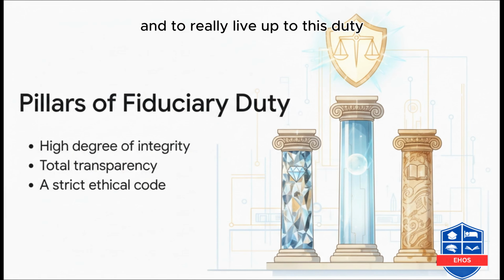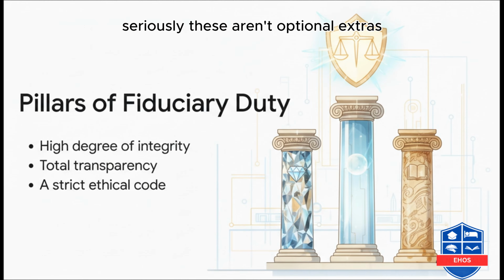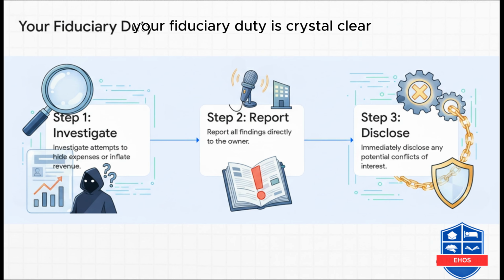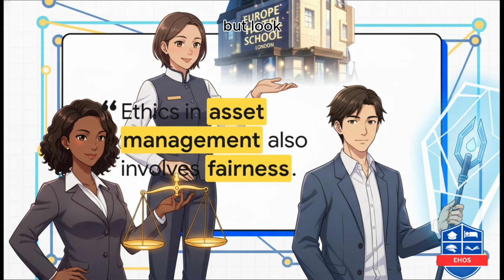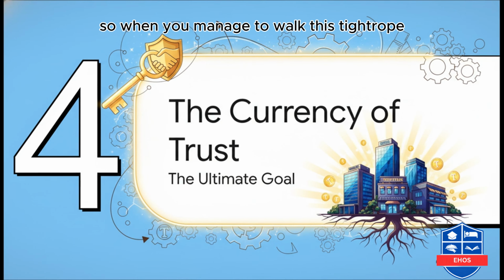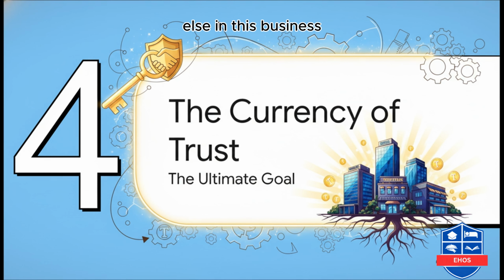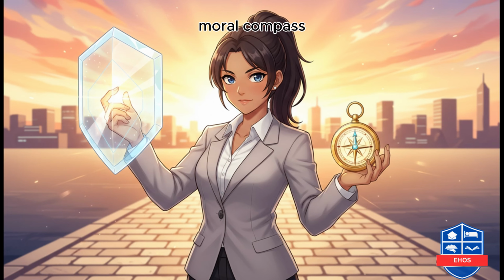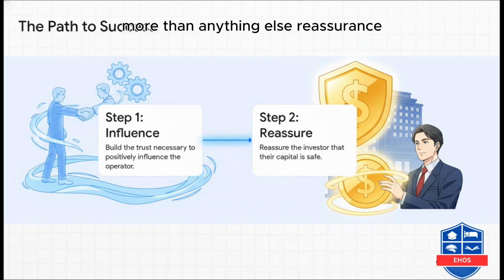The Owner's Representative